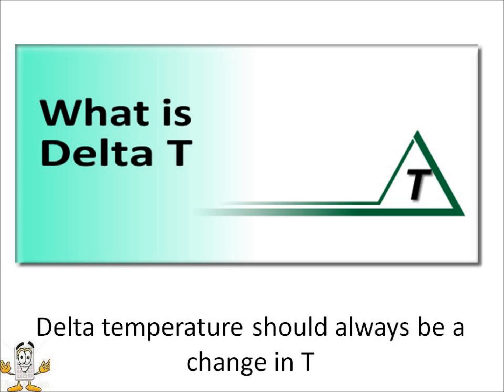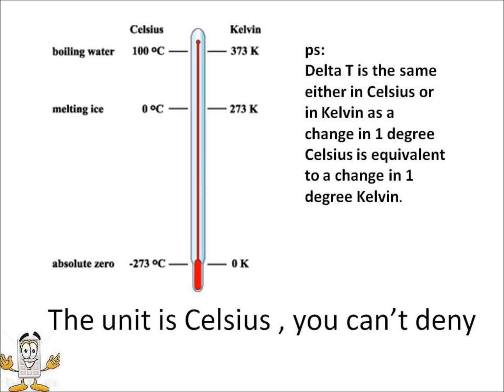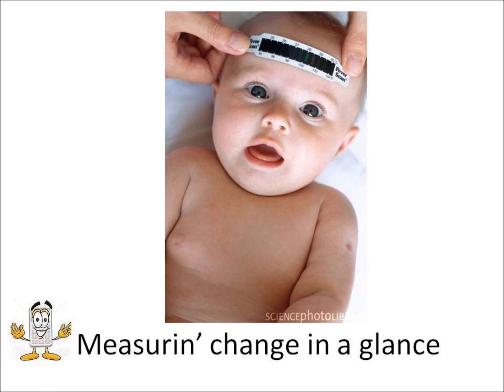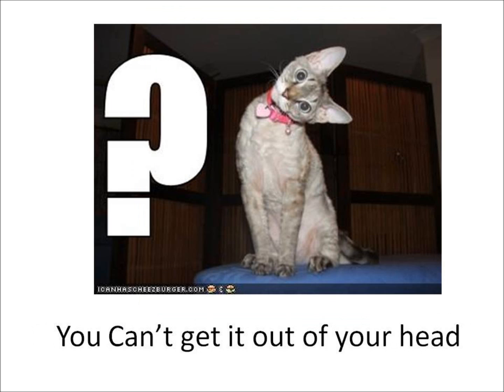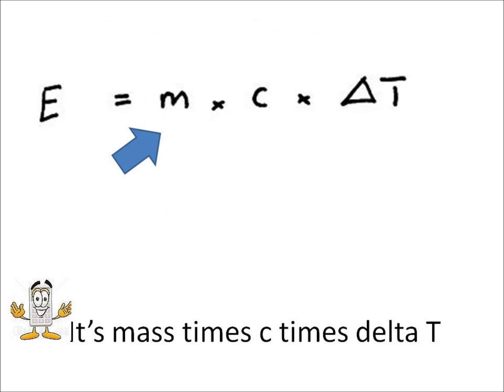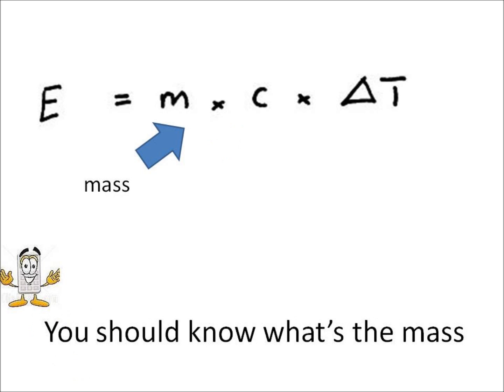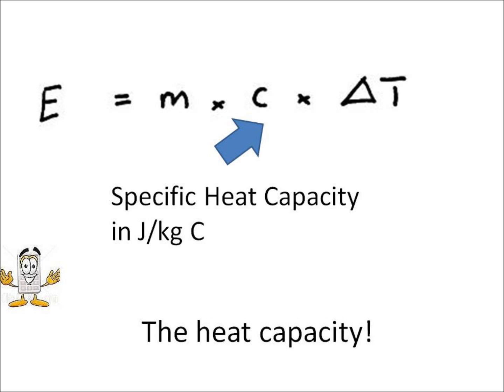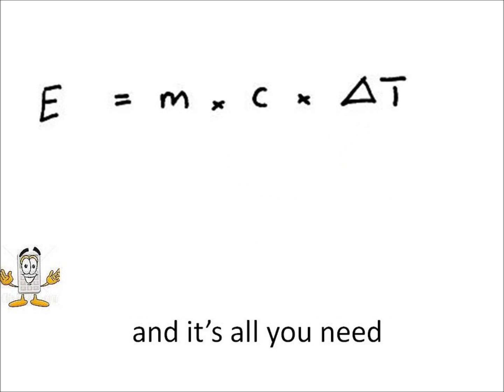Specific Heat Capacity Song - Physics song - As Long As it's Energy -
One more Capra Physics Records Production.
 - As Long As It's Energy: A song about Energy transfer depending
on the specific heat capacity of the substance.
ps: The Temperature is usually given in Kelvins, however, this song is for GCSE Physics, where the usual unit is Celsius. Furthemore, a change in C is equal to a change in K, so no hassle about units please.

Tune: As Long As You Love Me - Backstreet Boys